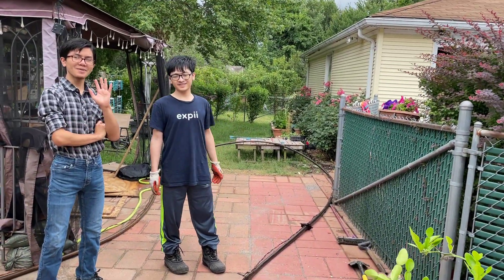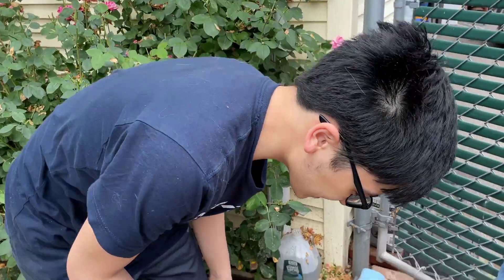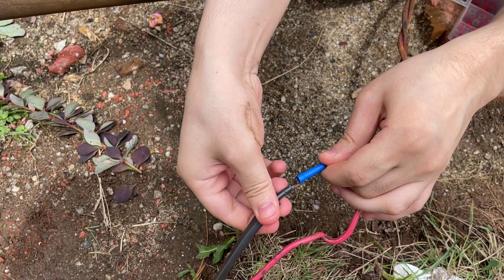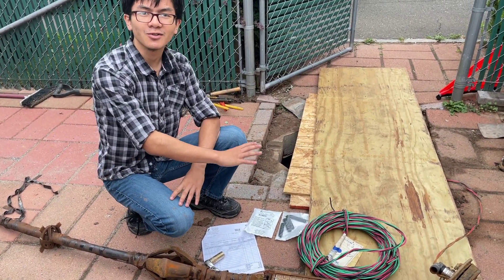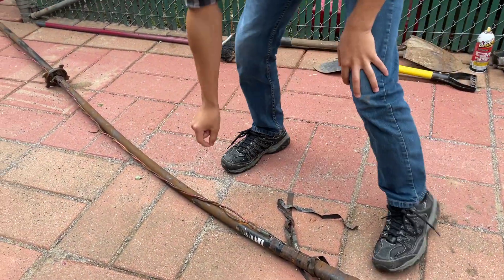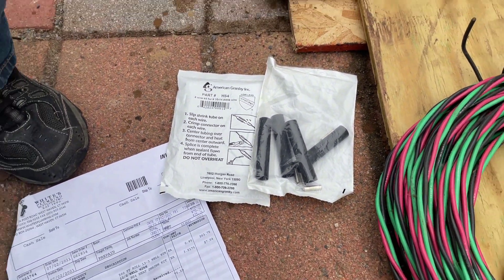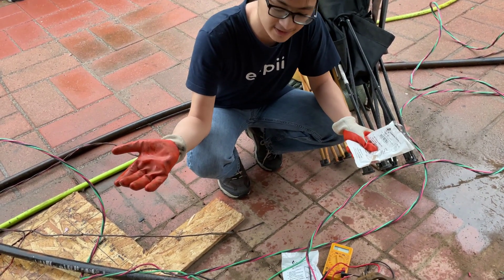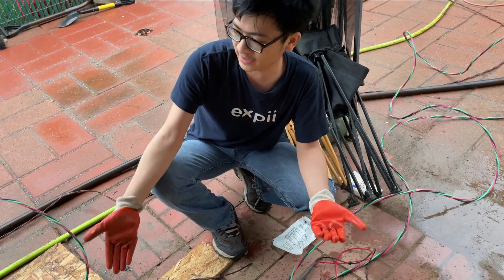Submersible Well Water Pump: How To Trace Break In Electrical Wire Heat Shrink Splice Repair Replace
In the previous video Aiman and his borther Hizami gave you ideas on how to remove the top seal of a well casing which sometimes called wellhead opening cap cover for fresh drinking deep water well (non-artesian). In this video, the brothers explained how to trace the break in the electrical wire once the pump and the wiring have been pulled out, how to test for continuity to see if there is a break or if it is working properly, how to splice the wire so that the connection can be repaired by using heat shrink tube kit and finally how to replace the entire wiring completely. Here are the ad links to some of the tools, parts & accessories which might be required to perform this repair

1. | Klein Tools MM400 Multimeter, Digital Auto Ranging, AC/DC Voltage, Current, Capacitance, Frequency, Duty-Cycle, Diode, Continuity, Temp 600V
2. | Cut to Length 10-3/12-3/14-3 Wire W/Ground (Yellow, RED, Green, Black) Twisted Submersible Water Well Pump Cable Wire 600V Copper Cut in 10ft Continuous increments: You Pick Quantity! (100', 10-3)
3. | 3 x A3C Submersible Pump Wire Splice Kit Repair and Installation. #10#12#14 AWG, 3 Wires Easy and Reliable. Crimp It - Shrink It and Forget it! - Pack of 3 Kits
4. | Fdit Electric 40-60 PSI Water Pump Pressure Control Switch Adjustable Double Spring Pole with Low Pressure Cut-Off
5. | Red Lion 14942409 RL22G10-3W2V Submersible Deep Well Pump with Control Box, 26.75"H, Gray

Usually Aiman would do this sort of video, but because he has to work during the day (Yale Peabody Museum of Natural History EVO program but online due the Covid pandemic) and their dad need to get their pump back up and running as quickly as possible, Hizami has been tasked with filming this extremely rare repair procedures.  The last time their dad has had to do this was over 10 years ago.  Luckily Hizami is back home during summer break from MIT (Massachusetts Institute of Technology) where he was studying Computer Science and Engineering.

The average life expectancy for deep well submersible well pump is 10 -15 years for a residential 3-wire and 8 -3 years for a residential 2-wire, however it could last a lot longer.  However, the electrical wires do not last that long, they break, due to the vibration of the pump and the minerals of the hard water - limestone, chalk, gypsum, calcium, magnesium & sulfates.

If you have well water and suddenly your pump stop working, the chances are either your pressure switch regulator failed or there is a break in the electrical wires inside the well pipe casing.  You can check to see if either failed by using a multi-meter to determine if there is a continuity.  There are videos, articles, step-by-step tutorial and guides on the internet on how to do this.

Access to your submersible well pump, electrical lines and pipes is through the well cap or well seal.  Wells are lined with a "casing," a large diameter steel or PVC pipe with perforations in the sides. A seal has a rubber gasket but a cap does not. A pipe and wires come come through the top of the cap or seal.   So How do I Remove the Top Seal of a Well Casing?  To find out how to do this, please watch our previous video.

Some of the additional topics discussed in this video is how to check voltage, current, resistance, breakers, tripping, blown fuses, weak pump performance or no water delivery.  Tests of the pump wiring are made by individually connecting between each wire (at the well head) and ground using a multi-meter.  Eventually we found the problem to a nicked wire.

It's difficult to make an exhaustive check of the wires for leaks or weak shorts to ground without pulling the wiring out of the well since at the wire ends there will be a connection through the pump motor - giving some resistance but not a quantity that we know without help from the pump manufacturer.

Heat shrink tubing for submersible pumps is a terminal that is used to connect or terminate a single wire.  How do you heat shrink a wire without a heat gun?  Hair dryers, soldering irons, lighters and butane torches are all valid options for activating heat shrink tubing. They rarely give perfect results and are tedious to use, but they are better than nothing.

This video is presented to you by Aiman-Imran Anuar.